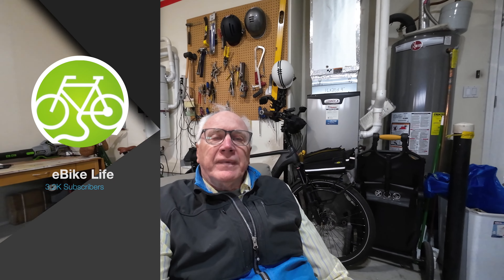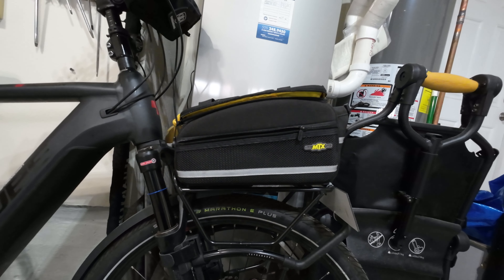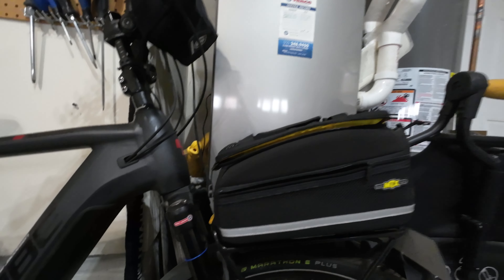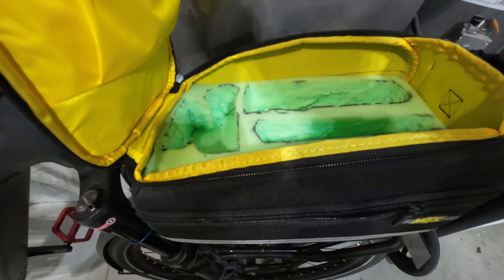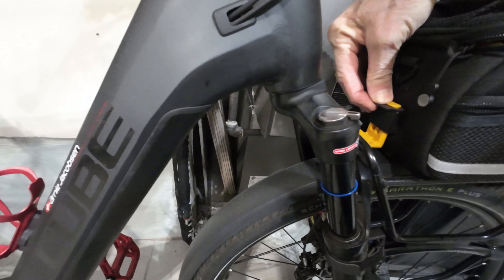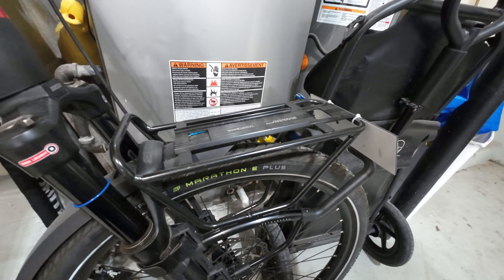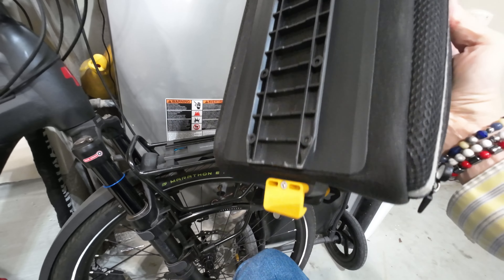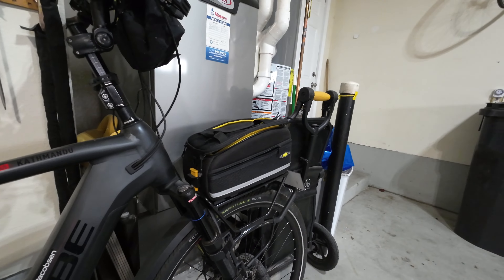Best Bike Trunk Bag - TOPEAK MTX Trunk Bag EX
🚴‍♂️ Explore the Ultimate Cycling Companion: TOPEAK MTX Trunk Bag EX! 🚴‍♀️

Gear up for your cycling adventures with the TOPEAK MTX Trunk Bag EX – the perfect blend of functionality, durability, and style! Whether you're a daily commuter or a weekend warrior, this bike trunk bag is designed to meet all your needs on the road.

🌟 Key Features:

✅ Spacious Storage: With a generous main compartment and multiple pockets, this trunk bag provides ample space for your essentials, from snacks to spare tubes.

✅ MTX QuickTrack System: Effortlessly attach and detach the bag with TOPEAK's innovative MTX QuickTrack system, allowing for quick transitions between rides.

✅ Durable Construction: Crafted with high-quality materials, the TOPEAK MTX Trunk Bag EX ensures durability and longevity, even in challenging weather conditions.

✅ Reflective Elements: Stay visible and safe during low-light rides with strategically placed reflective accents on the bag.

✅ Easy Installation: The bag secures firmly to your bike rack with adjustable straps, ensuring a snug fit and stable riding experience.

eBike Life with Arnie J is all about sharing my fascination with eBikes.

I love sharing my belief that ebikes are primarily a modern means of daily transportation as well as means of actively experiencing recreational Rails-to-Trails sites.

You have an eBike, and are not sure where to ride? What's there to see and experience along the way? If these are questiions you find you have been asking yourself, then you've come to the right place! I enjoy showcasing interesting day tours and, in the future, some multi-day tours here on my channel,.